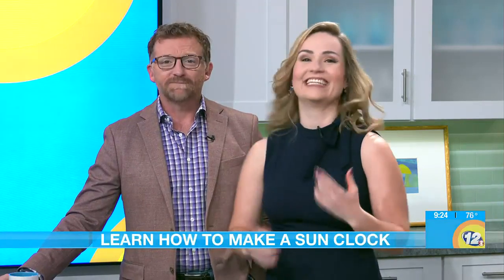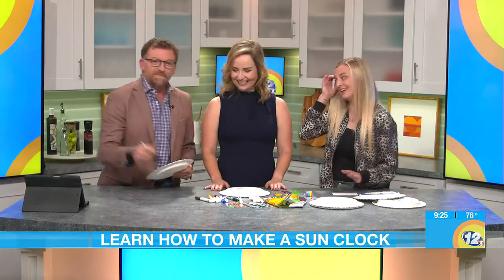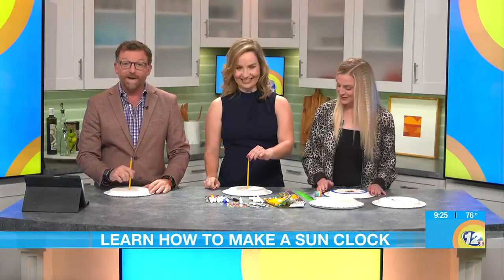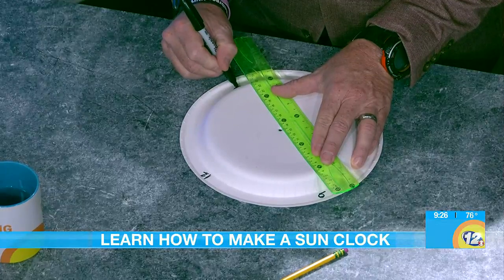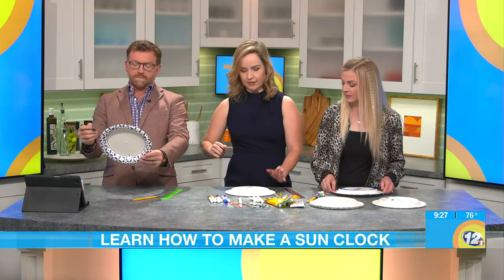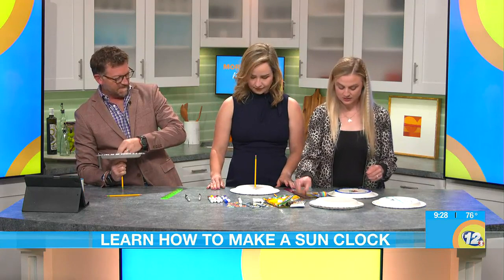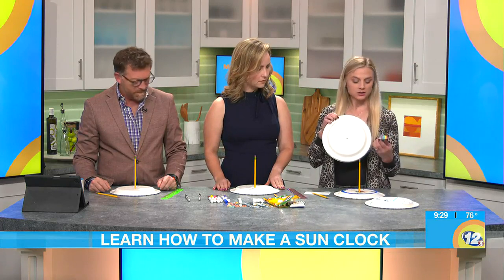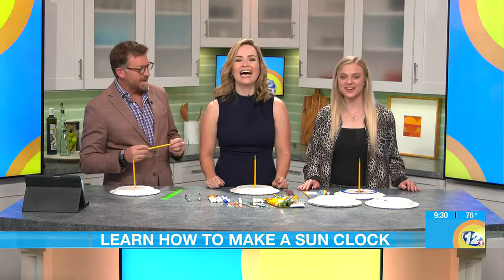Learn how to make a sun clock